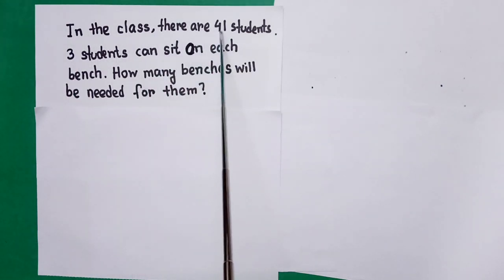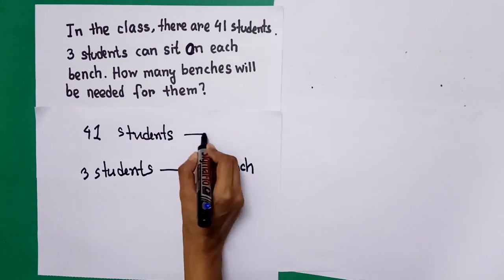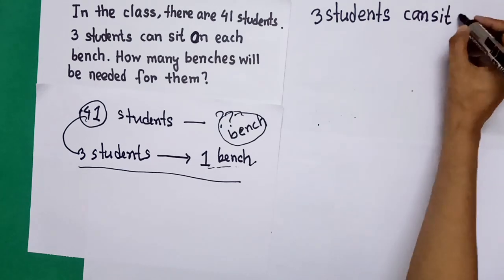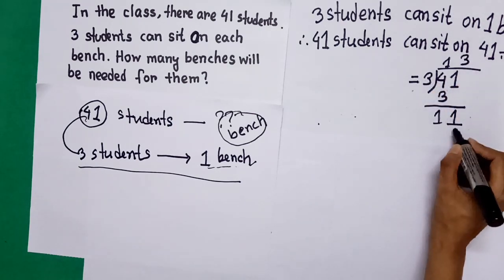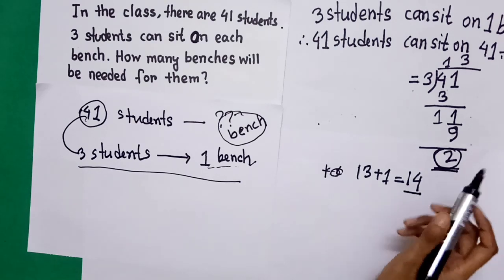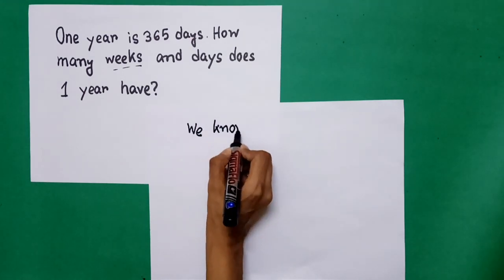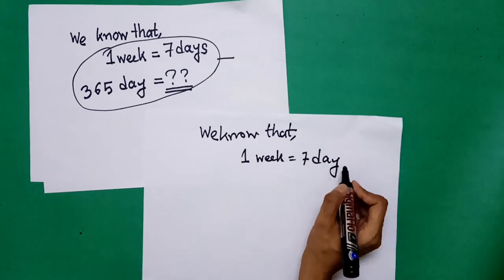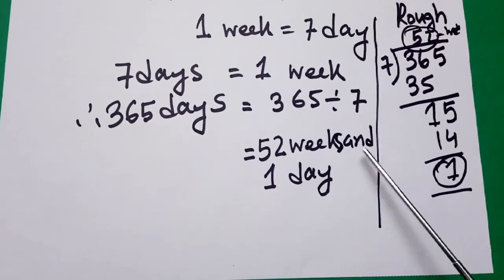Class -3 Mathematics Lecture -5 Part -3:Date :15 June 2020(3)